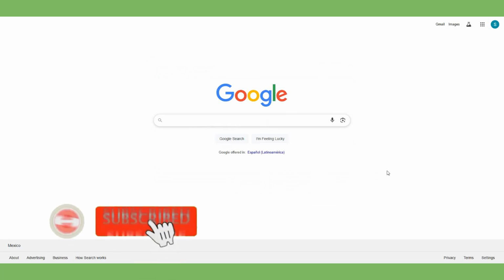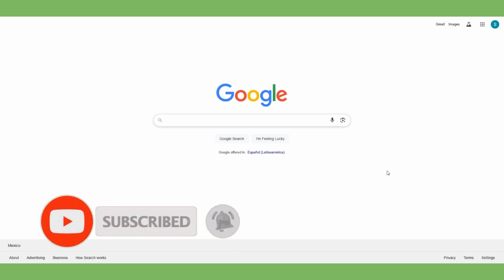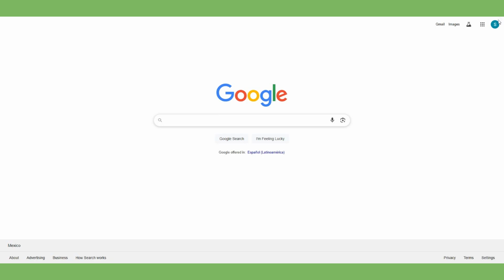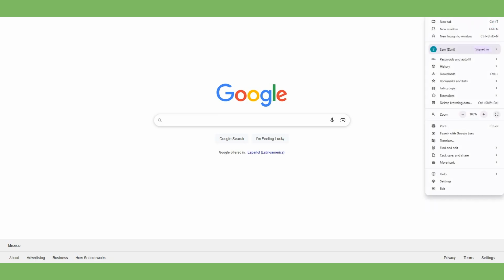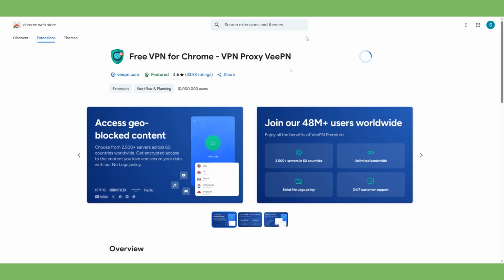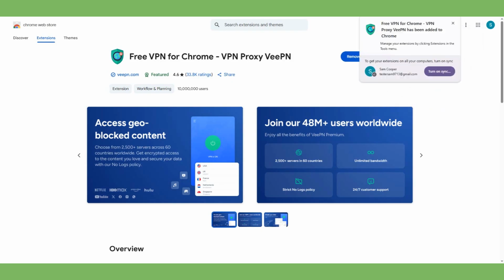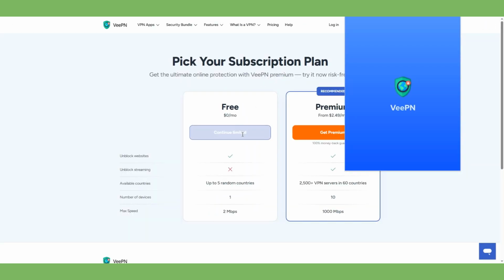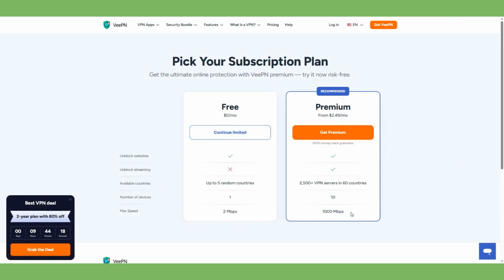How To Add VPN Extension In Google Chrome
In this video I'll show you How To Add VPN Extension In Google Chrome. Thw method is very simple and clearly described in the video. Follow all of the steps and succesfully solve your problem!